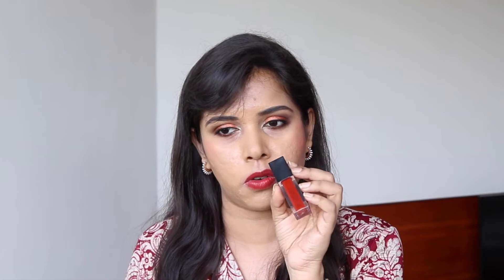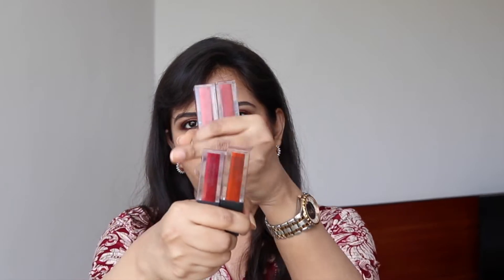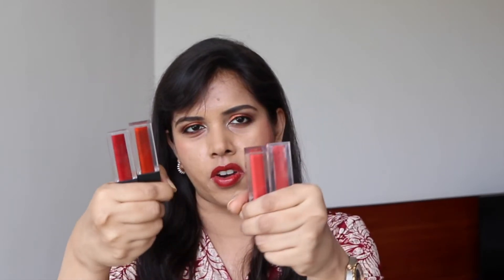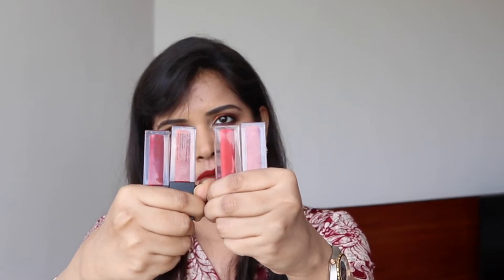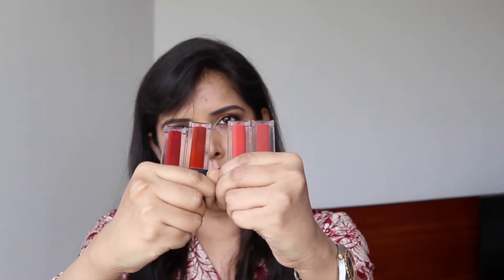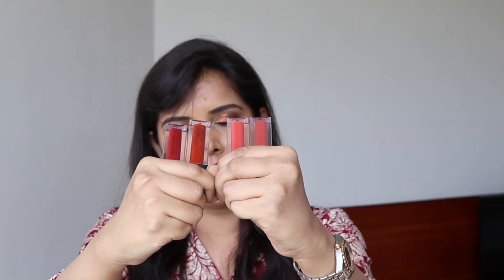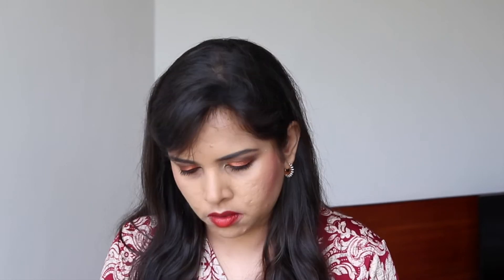ALTHEA WATERCOLOR CREAM LIP TINTS REVIEW, SWATCHES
I've been playing with Korean makeup lately - here are swatches, review, and demos of the Watercolor Cream Tints from Althea Korea (PR sample).